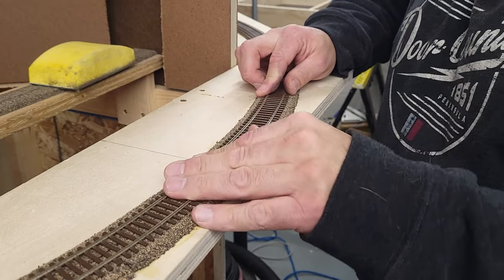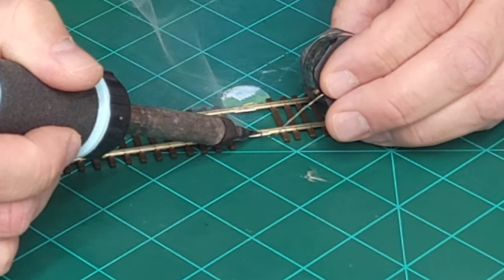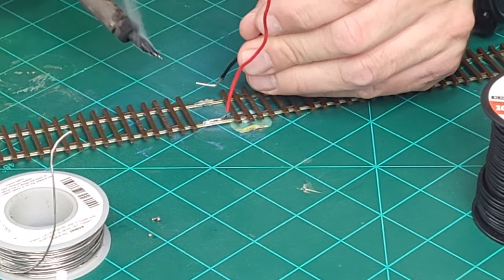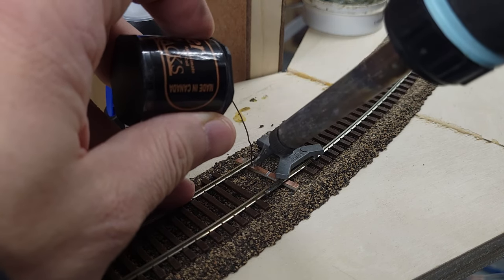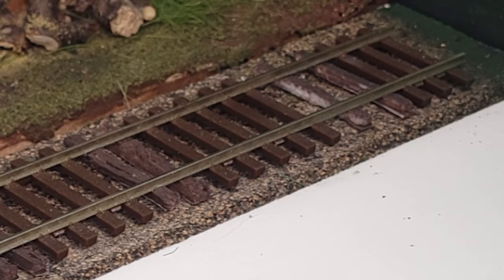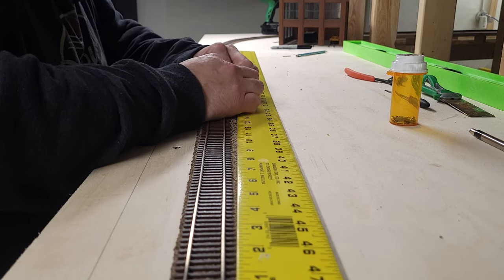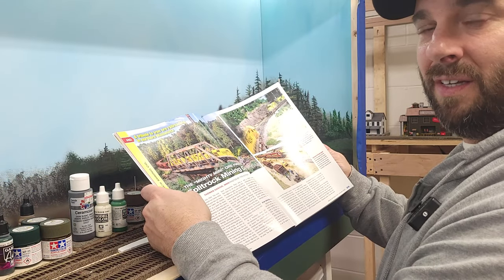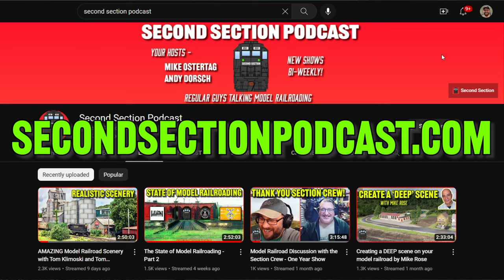10 TIPS for laying model railroad flex track like a PRO!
Hello friends and modelers!  In this video I share with you 10 tips for laying flex track that will prevent derailments, save you money and leave your track looking like a master modeler has laid the track.

Potato Deal: Craig McArthur - Free to use courtesy of YouTube